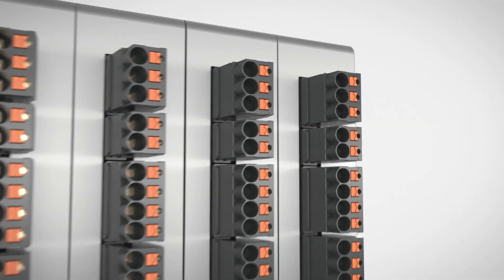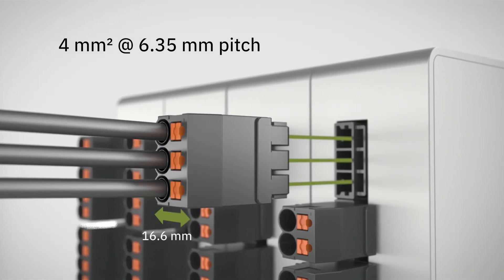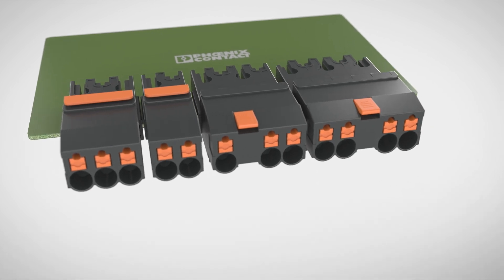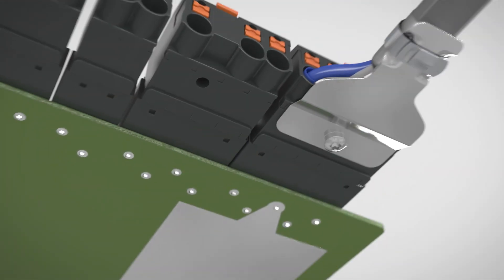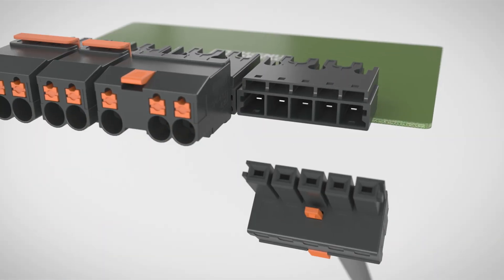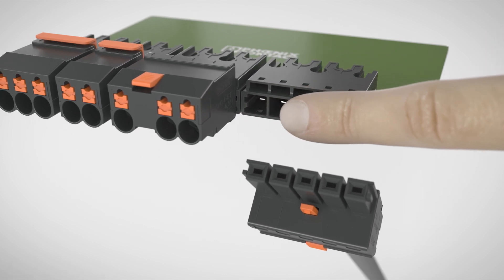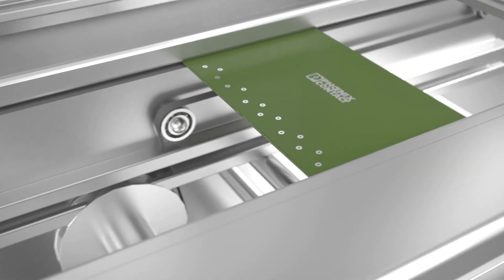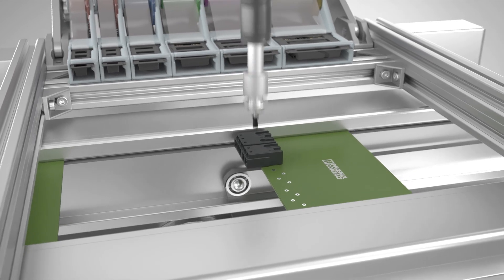Innovative SPC 4 PCB connectors save space and production costs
►The PCB connectors with 6.35 mm pitch save space at the device front
►SPC 4 series PCB connectors offer more freedom in device design